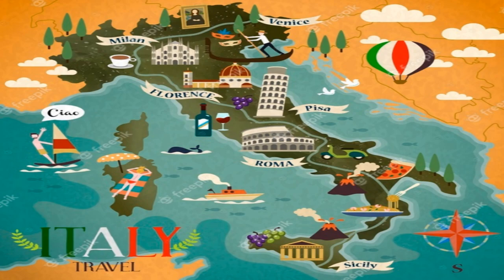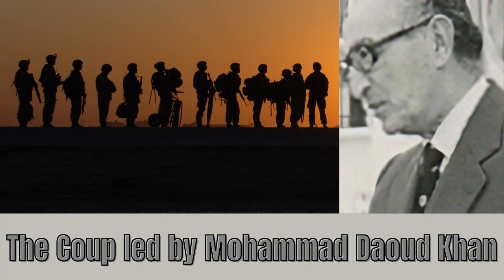Afghanistan Crisis | Part-1| Anglo-Afghan Wars | Saur Revolution | Afghanistan before Taliban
This video explains you clearly about Afghanistan before the rise of Taliban [Afghanistan Crisis-1] and the three Anglo-Afghan Wars and The Saur Revolution